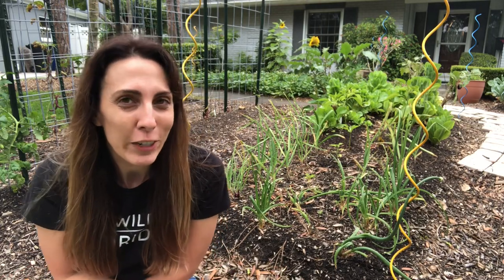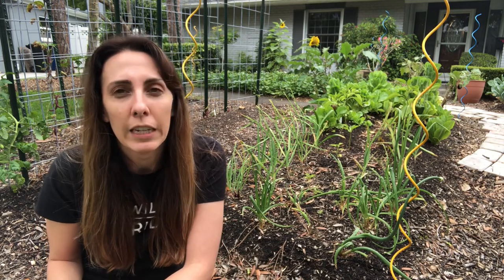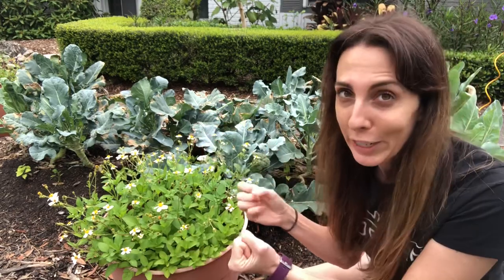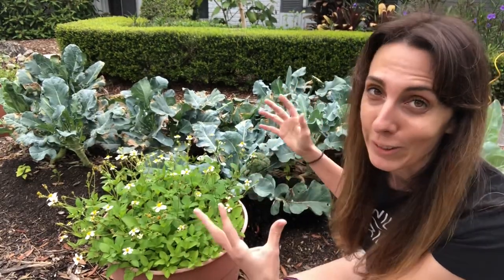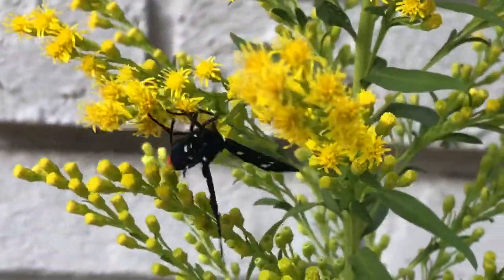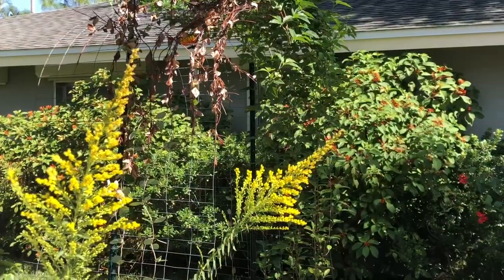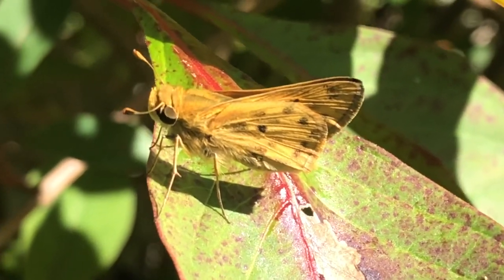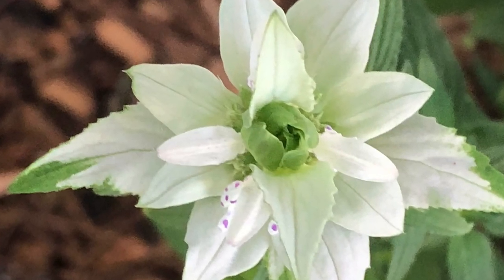Native Companion Planting for your Vegetable Garden | Florida Native Plants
Tired of the usual list of companion plants? Ready for something new and unusual for your urban homestead? Let's talk about how we can create a polyculture garden by companion planting vegetables with native plants on your urban homestead. Polyculture permaculture is a staple and permaculture is at its best when it takes a page from the native wildlife. So whether you are like me and have a Florida vegetable garden or have an urban homestead... you can discover some unusual companion planting ideas!
FREE SEASONAL GARDENING CALENDAR
SUPPORT
TIMESTAMPS
0:00 Intro
0:26 What are companion plants?
1:52 Companion Plant #1: Bidens Alba
3:20 Companion Plant #2: Goldenrod
4:51 Companion Plant #3: Firebush
5:45 Companion Plant #4: Spotted Beesbalm
6:38 Companion Plant #5: Sunshine Mimosa
8:01 Bonus Tip!
7ft T-post (4 per arch)
T-post Clips (1 bag per three arches)
T-post Driver
GARDEN TOOLS
Yard Cart
9 Piece Garden Tool Set

ORGANIC GARDENING
Miracle-Gro Fertilizer
Miracle-Gro Organic Fertilizer
Miracle-Gro Organic Container Soil

MUSIC CREDIT